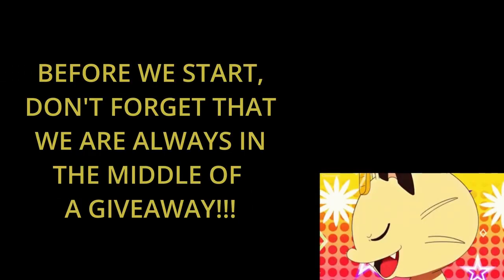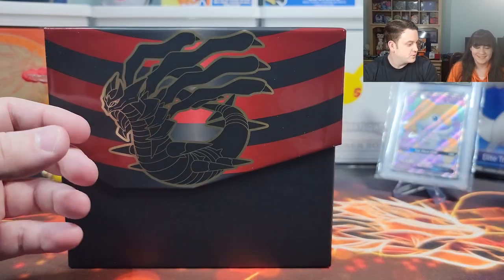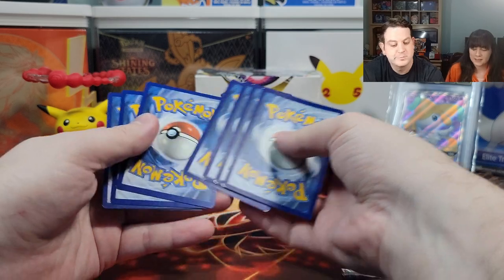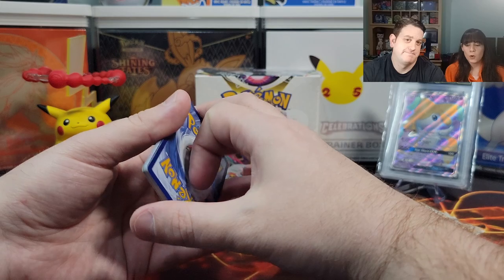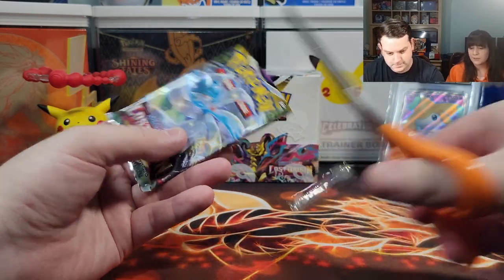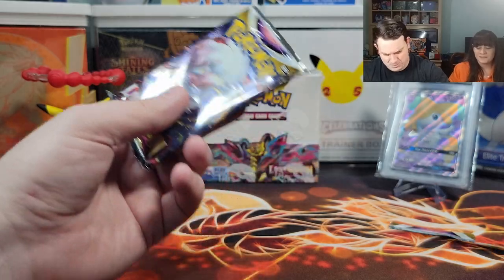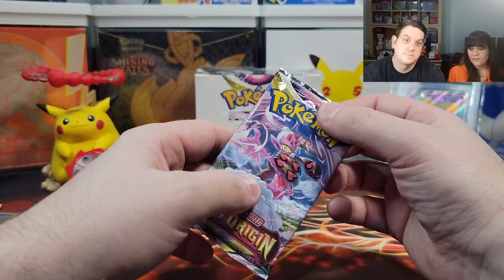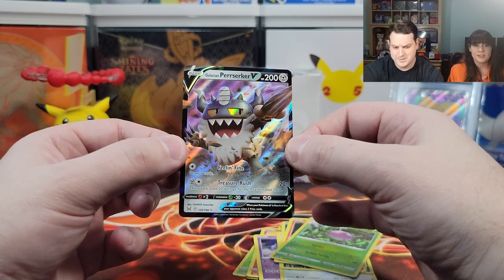Pokemon Card Opening - Lost Origin Elite Trainer Box + Giveaway!!! THIS ETB HAS BIG HITTERS!!!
Submission & Timing:

1. Comment on one of our Pokemon Card Opening Videos released between September 3rd and October 1st by 12 PM EST.

2. (Optional second step) For additional entries, comment on more of our newly released Pokemon Card Opening Videos from September 3rd and October 1st by 12 PM EST.

In this video we will be opening The Pokémon TCG: Sword & Shield - Lost Origin Elite Trainer Box which includes the following:

8 Pokémon TCG: Sword & Shield—Lost Origin booster packs
65 card sleeves featuring Giratina
45 Pokémon TCG Energy cards
A player’s guide to the Sword & Shield—Lost Origin expansion
6 damage-counter dice
1 competition-legal coin-flip die
2 acrylic condition markers
1 acrylic VSTAR marker

Music Attribution:

Title: Sun Tan Lines
Artist: Florian Decros
Album: Ab absurdo